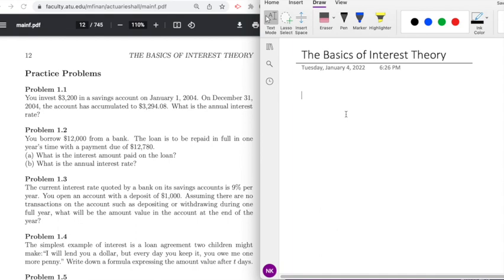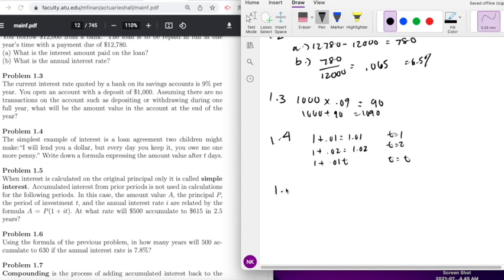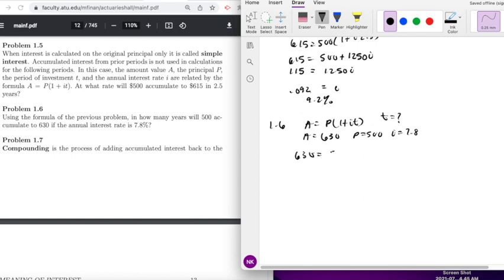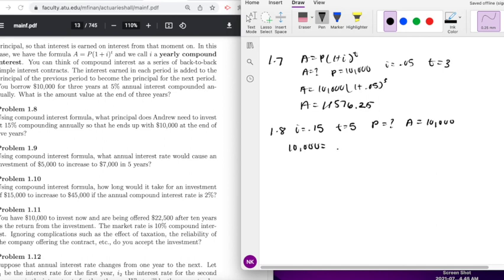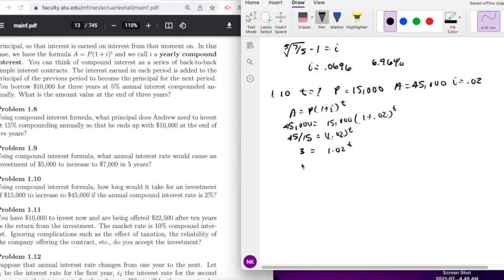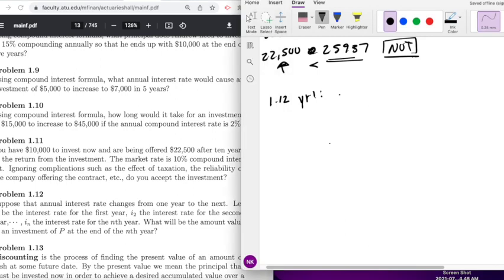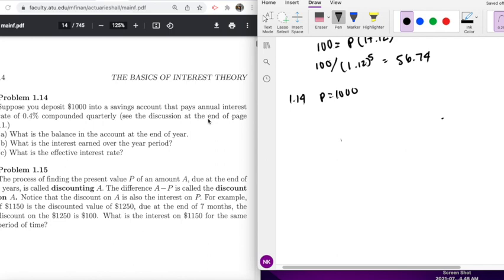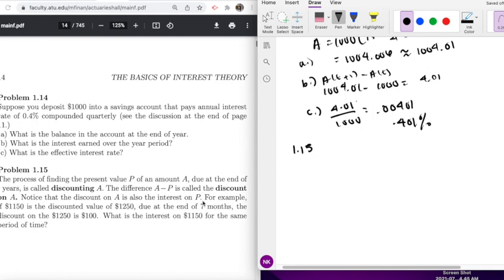1. Basics of Interest Theory | Exam FM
PDF of concepts

Problem 1.1
You invest $3,200 in a savings account on January 1, 2004. On December 31,
2004, the account has accumulated to $3,294.08. What is the annual interest
Problem 1.2
You borrow $12,000 from a bank. The loan is to be repaid in full in one
year’s time with a payment due of $12,780.
(a) What is the interest amount paid on the loan?
(b) What is the annual interest rate?
Problem 1.3
The current interest rate quoted by a bank on its savings accounts is 9% per
year. You open an account with a deposit of $1,000. Assuming there are no
transactions on the account such as depositing or withdrawing during one
full year, what will be the amount value in the account at the end of the
year?
Problem 1.4
The simplest example of interest is a loan agreement two children might
make:“I will lend you a dollar, but every day you keep it, you owe me one
more penny.” Write down a formula expressing the amount value after t days.
Problem 1.5
When interest is calculated on the original principal only it is called simple
interest. Accumulated interest from prior periods is not used in calculations
for the following periods. In this case, the amount value A, the principal P,
the period of investment t, and the annual interest rate i are related by the
formula A = P(1 + it). At what rate will $500 accumulate to $615 in 2.5
years?
Problem 1.6
Using the formula of the previous problem, in how many years will 500 accumulate to 630 if the annual interest rate is 7.8%?
Problem 1.7
Compounding is the process of adding accumulated interest back to the
principal, so that interest is earned on interest from that moment on. In this
case, we have the formula A = P(1 + i)
t and we call i a yearly compound
interest. You can think of compound interest as a series of back-to-back
simple interest contracts. The interest earned in each period is added to the
principal of the previous period to become the principal for the next period.
You borrow $10,000 for three years at 5% annual interest compounded annually. What is the amount value at the end of three years?
Problem 1.8
Using compound interest formula, what principal does Andrew need to invest
at 15% compounding annually so that he ends up with $10,000 at the end of
five years?
Problem 1.9
Using compound interest formula, what annual interest rate would cause an
investment of $5,000 to increase to $7,000 in 5 years?
Problem 1.10
Using compound interest formula, how long would it take for an investment
of $15,000 to increase to $45,000 if the annual compound interest rate is 2%?
Problem 1.11
You have $10,000 to invest now and are being offered $22,500 after ten years
as the return from the investment. The market rate is 10% compound interest. Ignoring complications such as the effect of taxation, the reliability of
the company offering the contract, etc., do you accept the investment?
Problem 1.12
Suppose that annual interest rate changes from one year to the next. Let
i1 be the interest rate for the first year, i2 the interest rate for the second
year,· · · , in the interest rate for the nth year. What will be the amount value
of an investment of P at the end of the nth year?
Problem 1.13
Discounting is the process of finding the present value of an amount of
cash at some future date. By the present value we mean the principal that
must be invested now in order to achieve a desired accumulated value over a
specified period of time. Find the present value of $100 in five years time if
the annual compound interest is 12%.
Problem 1.14
Suppose you deposit $1000 into a savings account that pays annual interest
rate of 0.4% compounded quarterly (see the discussion at the end of page
11.)
(a) What is the balance in the account at the end of year.
(b) What is the interest earned over the year period?
Problem 1.15
The process of finding the present value P of an amount A, due at the end of
t years, is called discounting A. The difference A−P is called the discount
on A. Notice that the discount on A is also the interest on P. For example,
if $1150 is the discounted value of $1250, due at the end of 7 months, the
discount on the $1250 is $100. What is the interest on $1150 for the same
period of time?